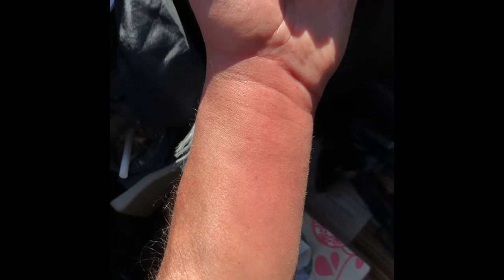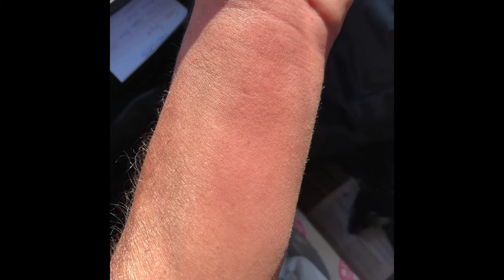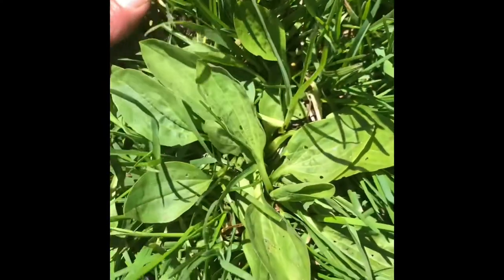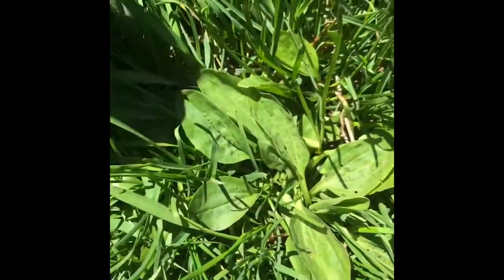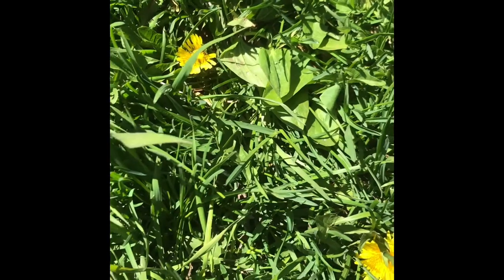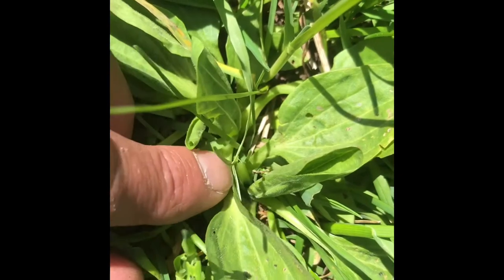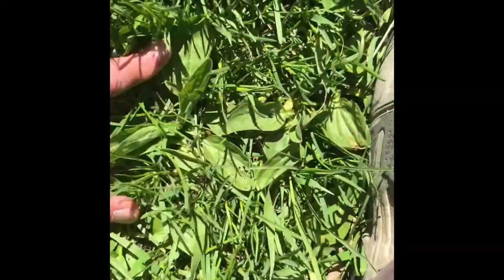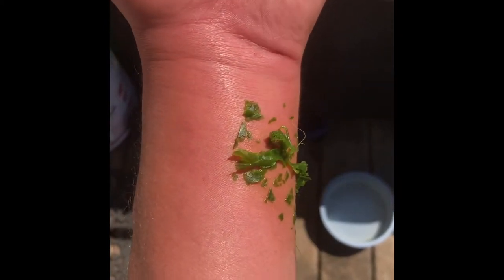Bee sting natural medicine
Learn to find this plant so you can add it to your natural medicine toolbox knowledge